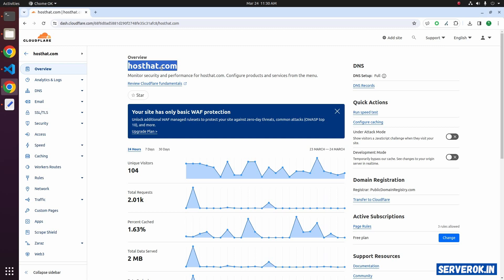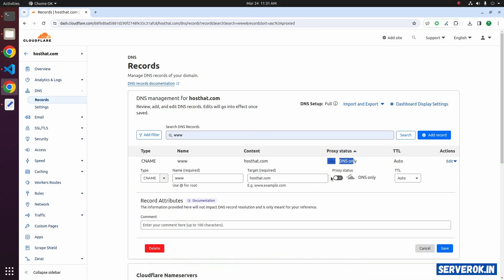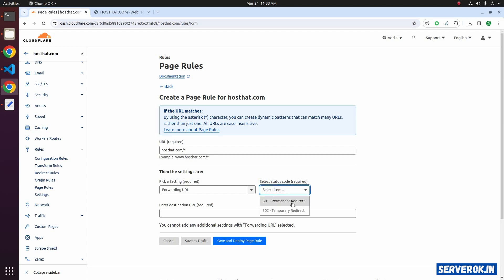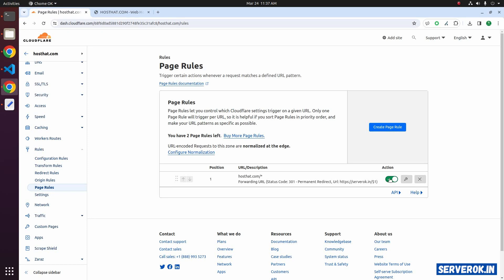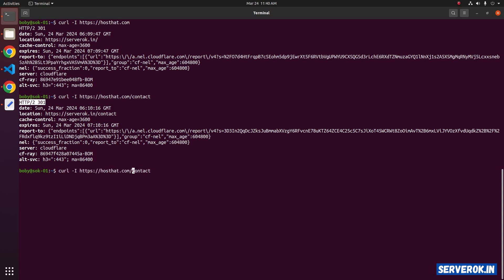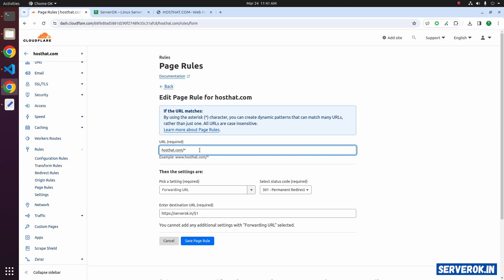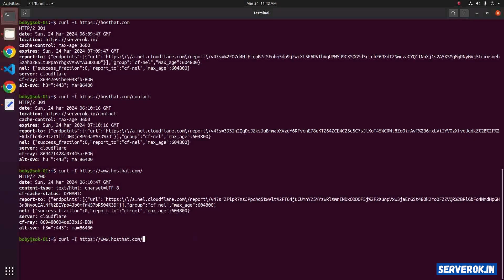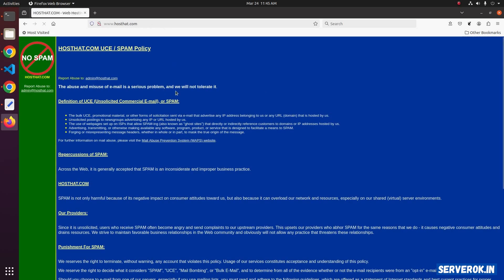How to Redirect or Forward a Domain using CloudFlare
In this video, I will show how to set up domain redirects and forwards using Cloudflare Page Rules. Whether you’re migrating to a new domain, consolidating multiple domains, or simply need to redirect traffic, Cloudflare makes it easy. Most domain registrars offer domain forwarding service, but this does not include HTTPS support, Cloudflare provides free SSL for your redirected domains.